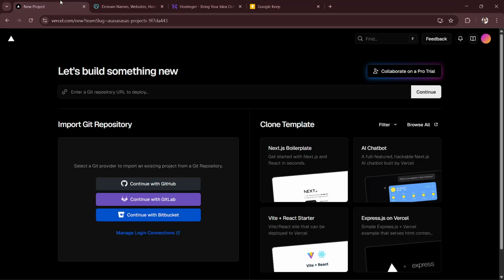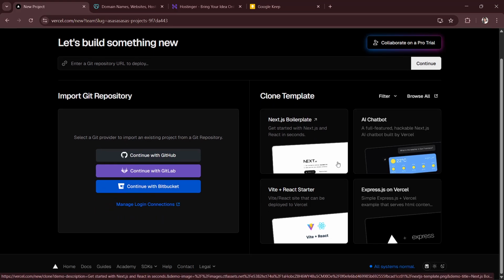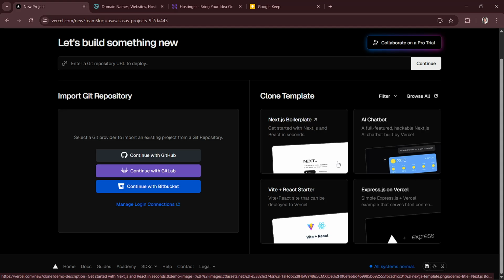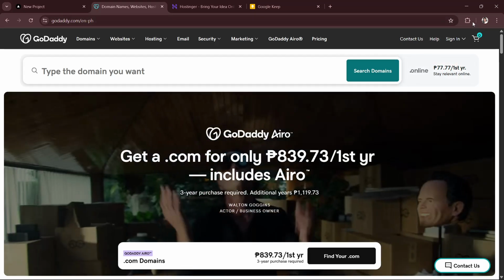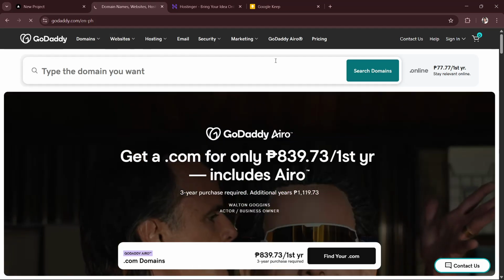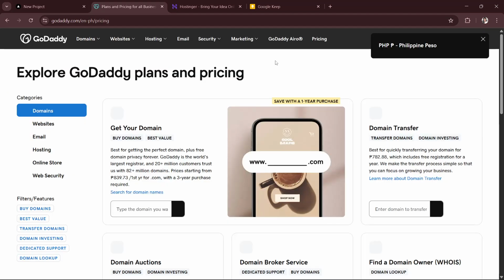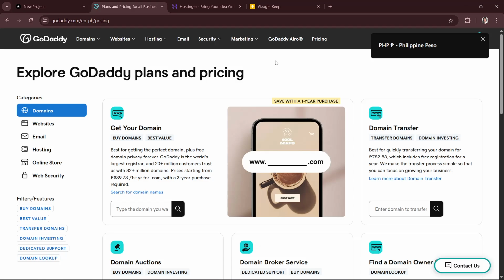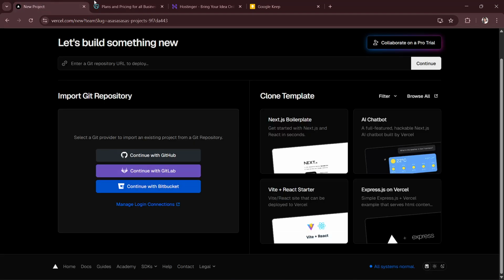How to Connect GoDaddy Domain to Vercel Site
In this video, I'll show you how to link your GoDaddy domain to a Vercel website. The method is very simple and clearly explained in the video. By following all the steps, you'll easily learn how to connect your GoDaddy domain to your Vercel site without any hassle.